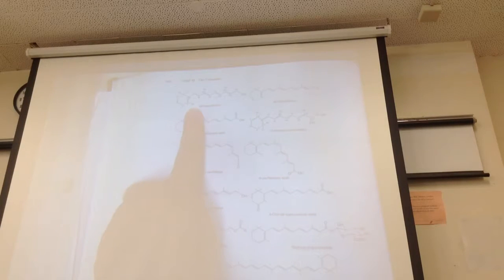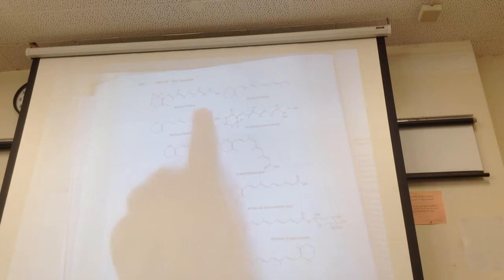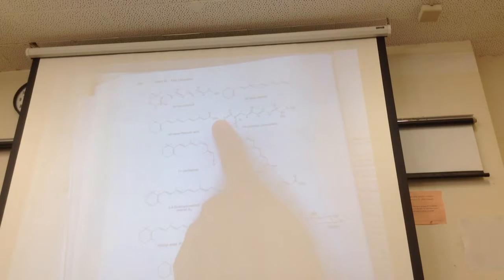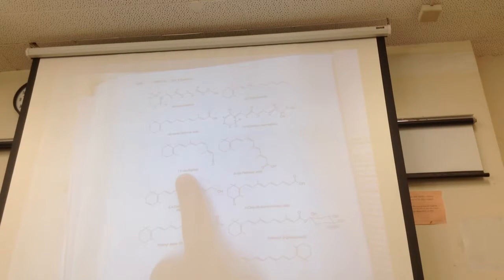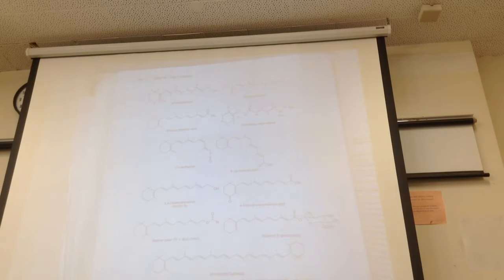417B - lecture 4.5